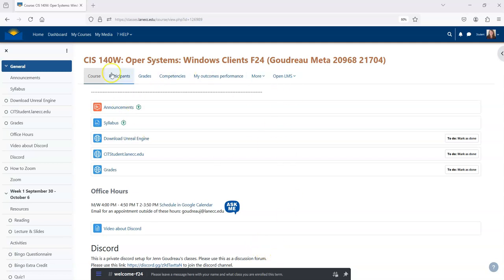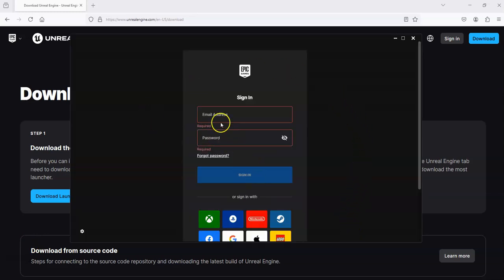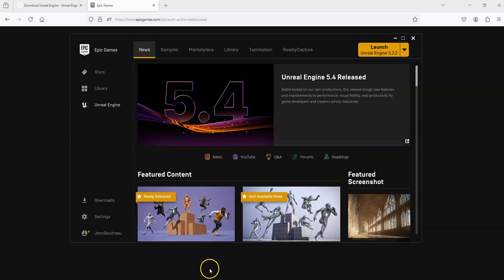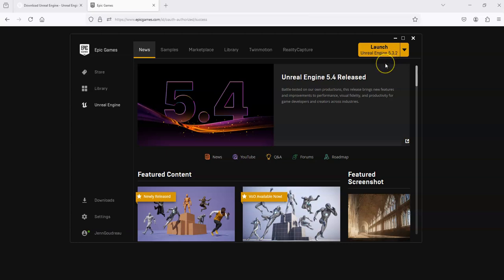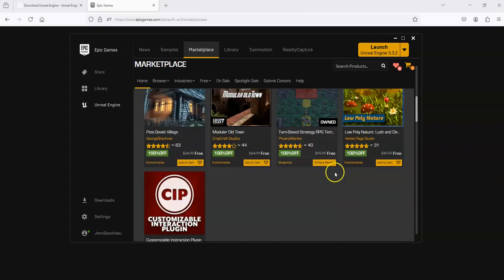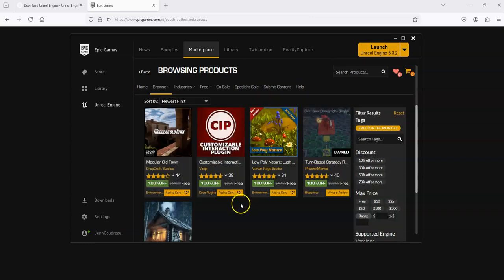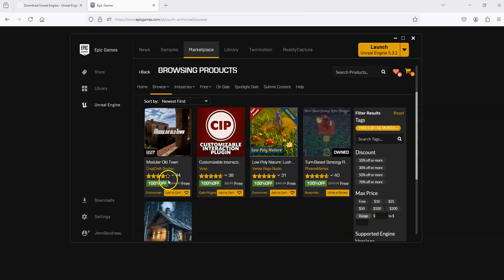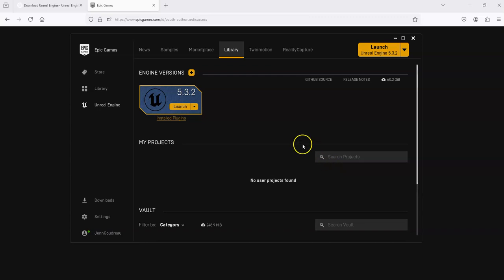GettingStarted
Getting Started in Epic Games and Unreal Engine